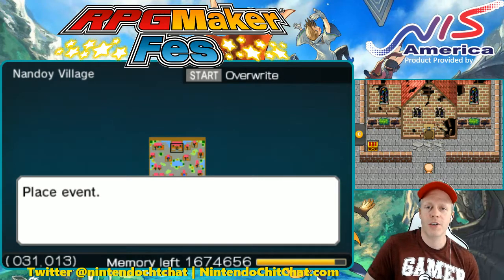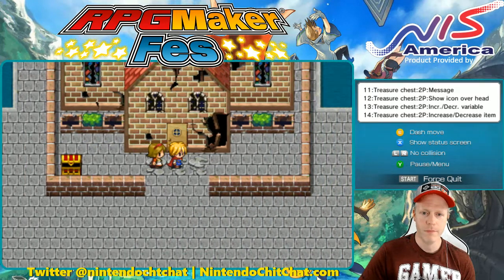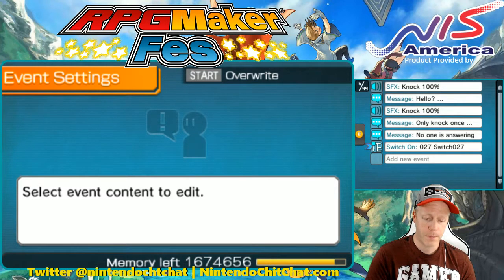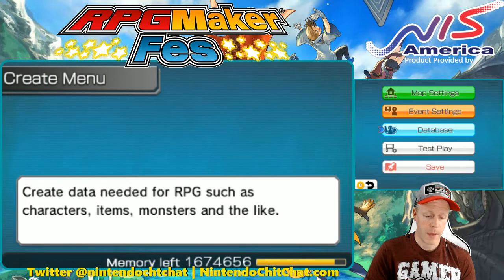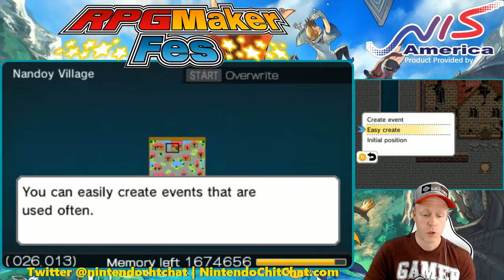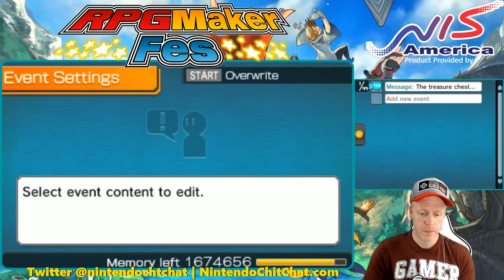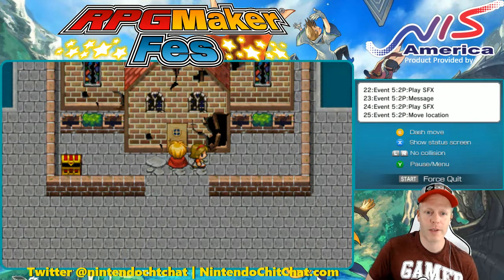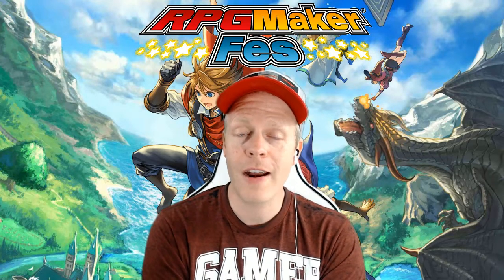RPG Maker FES - Treasure Chests, Keys, Locked Doors Tutorial [Nintendo 3DS | NIS America]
Treasure Chests, Keys, Locked Doors Tutorial. Product provided by NIS America!

In this basic tutorial Eddy gives some tips and shows how to use treasure chests, keys, and locked doors. This is a great tutorial for planning out areas within dungeons, or other areas where you want to utilize locked doors.

 If you have any tips, suggestions, or other helpful advice please share in the comments below.

Ad copy:

Ready to become a game developer?

RPG Maker Fes makes it easy to develop any RPG you can imagine without any programming knowledge! Simple but powerful tools let you bring to life the amazing stories in your head! Customize characters, stories, combat and more to become the next great developer! Then, share your creations and play other users' games with RPG Maker Player! What story will you share?